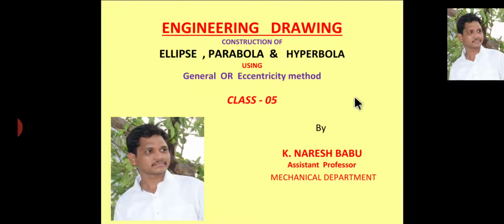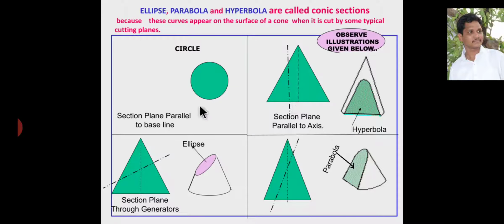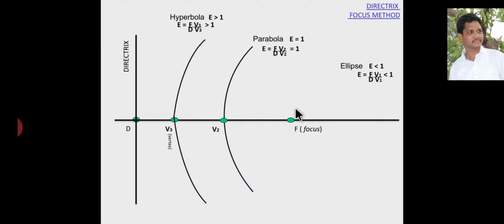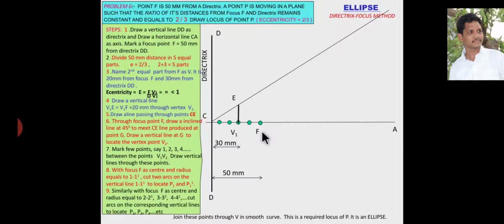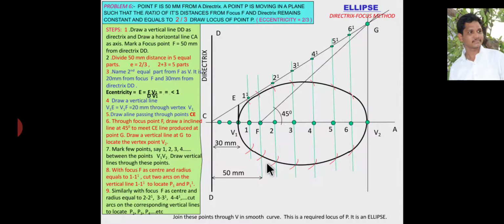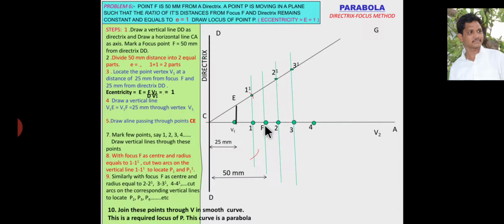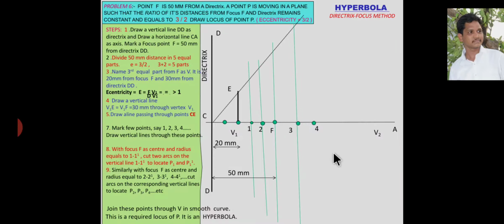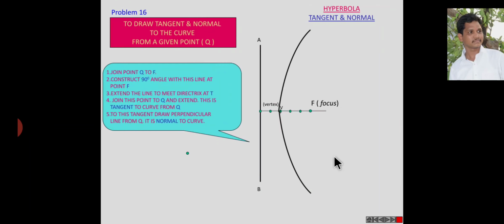Construction of ellipse, Parabola and hyperbola using Ecentricity method